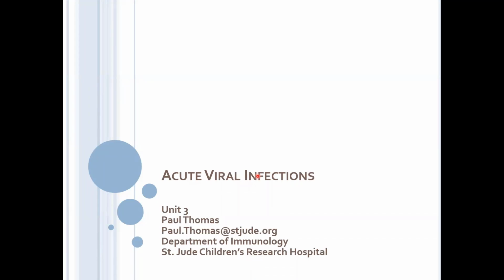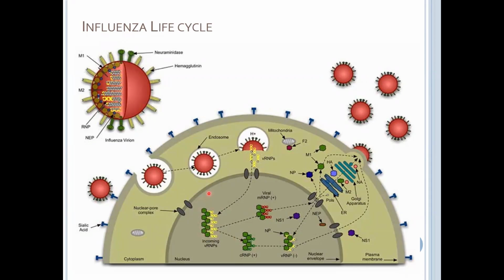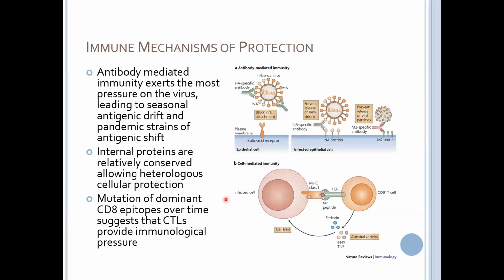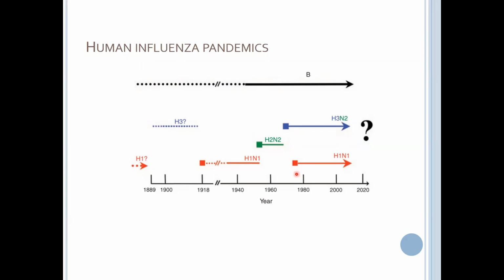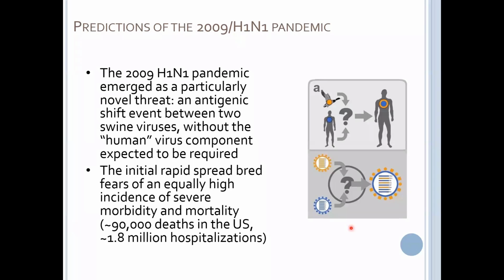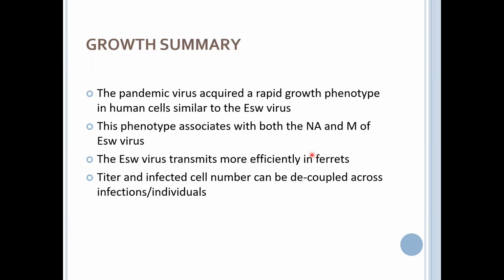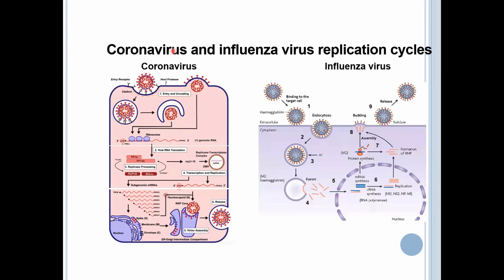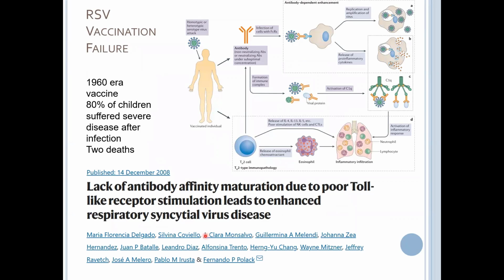Influenza, SARS-CoV-2 and RSV (SISMID 2022)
A discussion of several acute viruses.
This recording comes from the SISMID 2022 workshop and is part of the SMI course